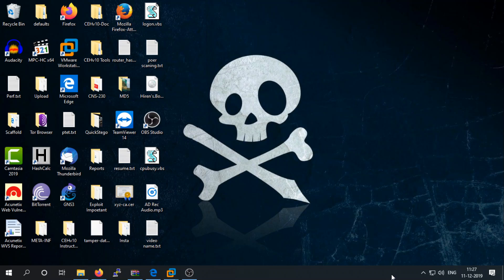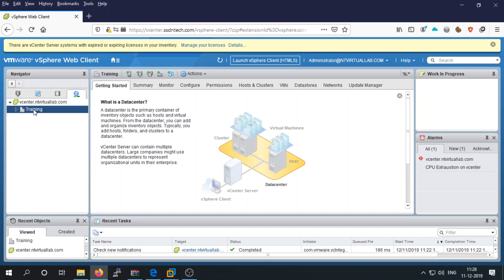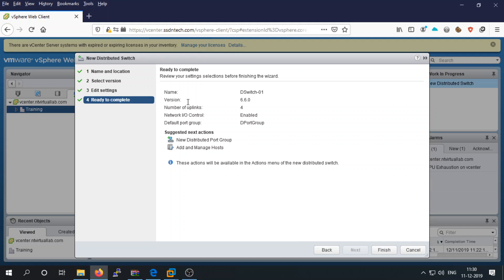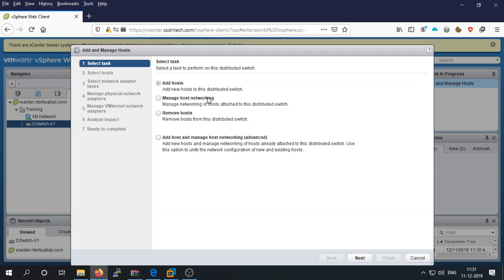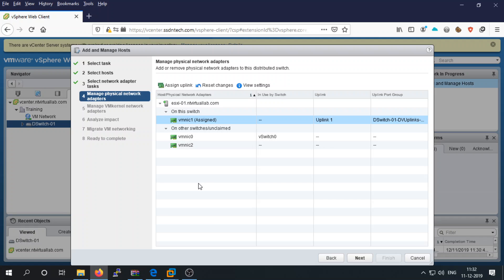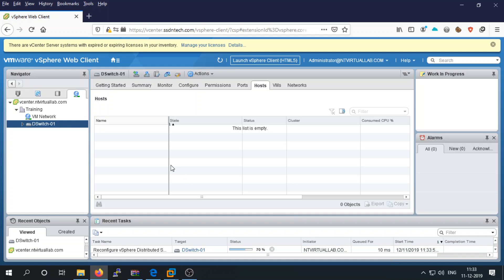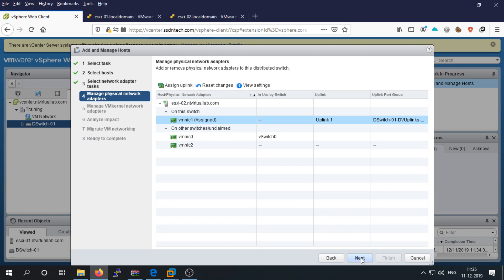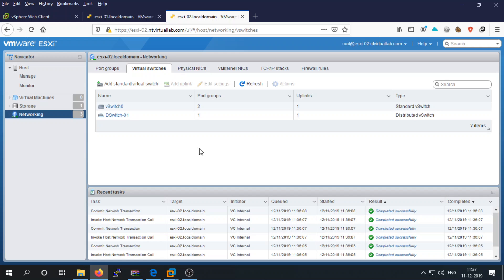How to Create Distributed Switch in vCenter 6.7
VMware vSphere Distributed Switch (VDS) provides a centralized interface from which you can configure, monitor and administer virtual machine access switching for the entire data center. The VDS provides: Simplified virtual machine network configuration